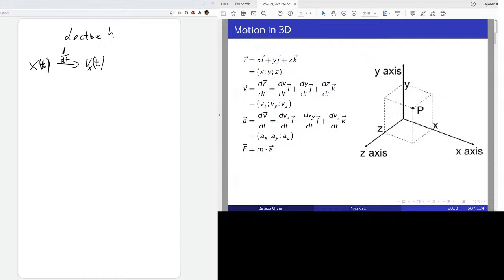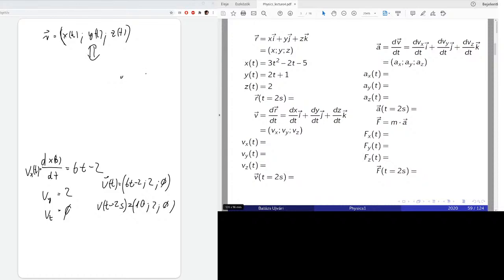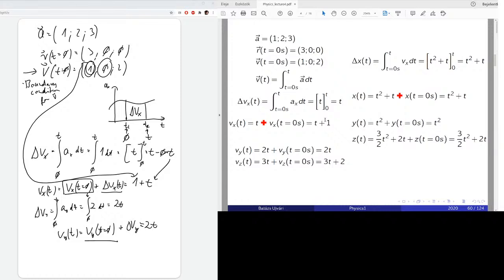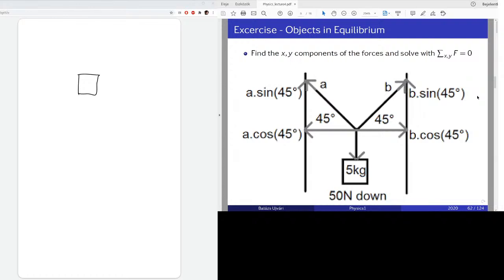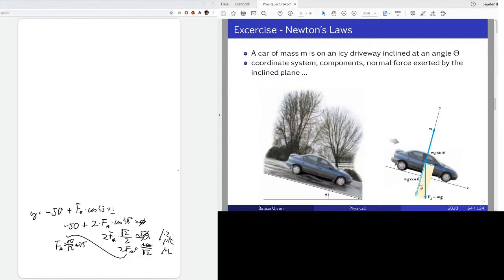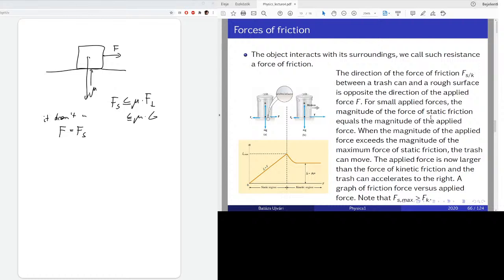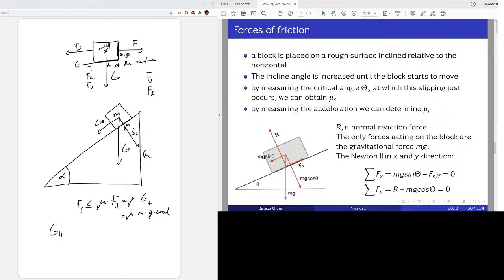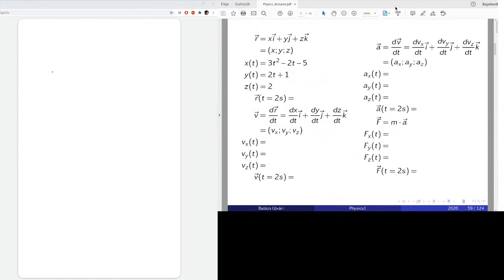Physics lecture 4